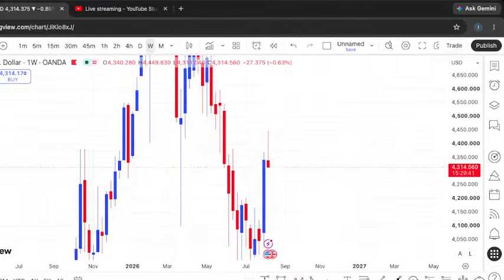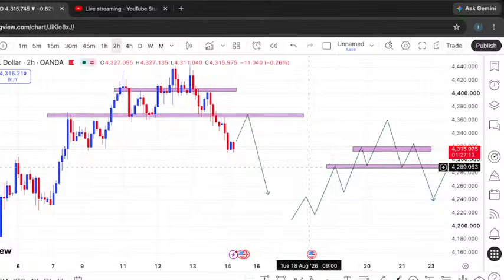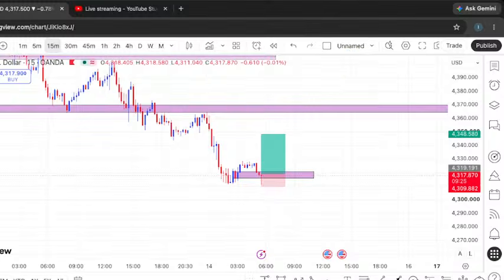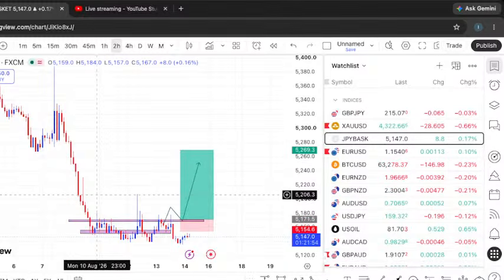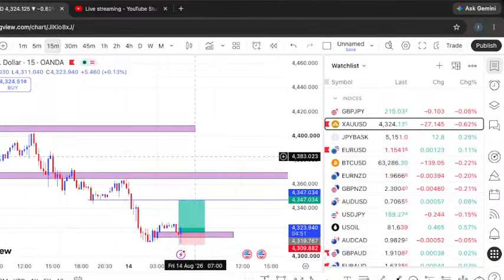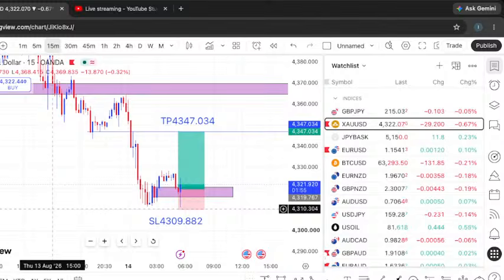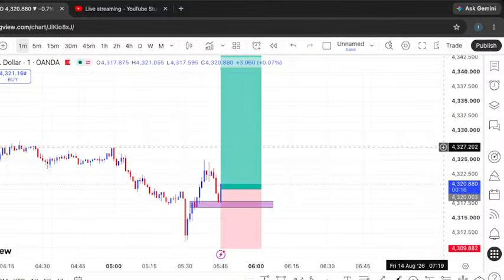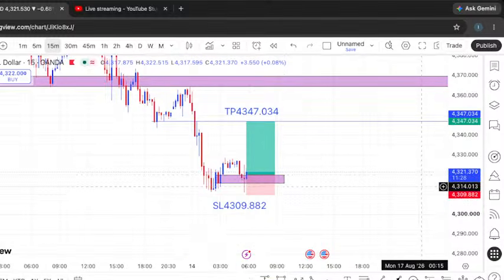PRE LONDON SESSION MARKET ANALYSIS